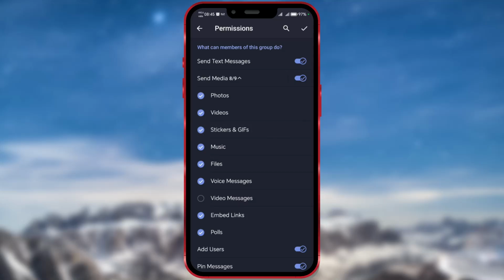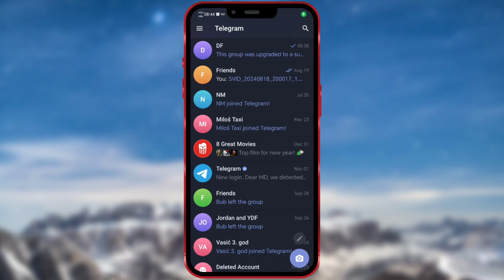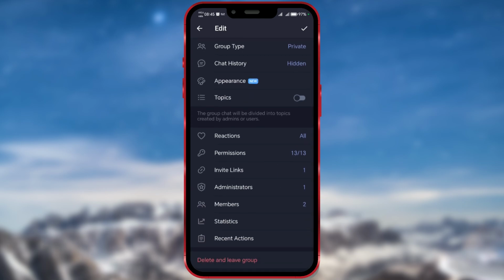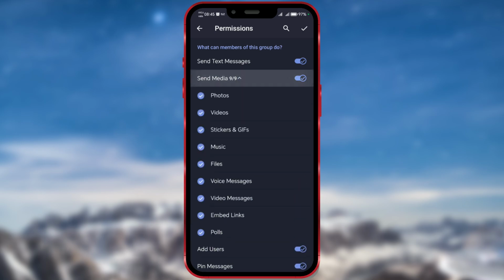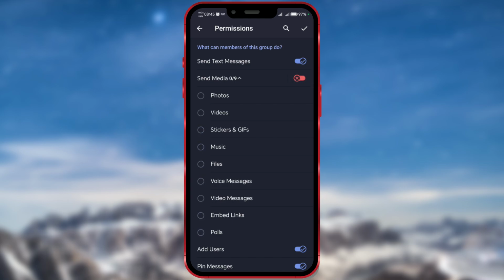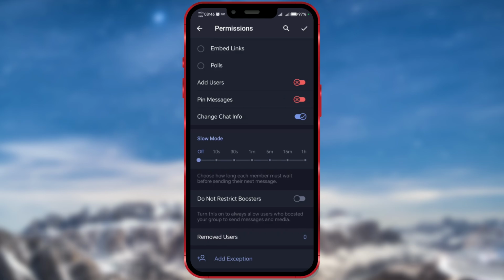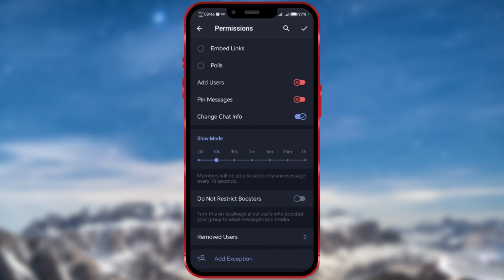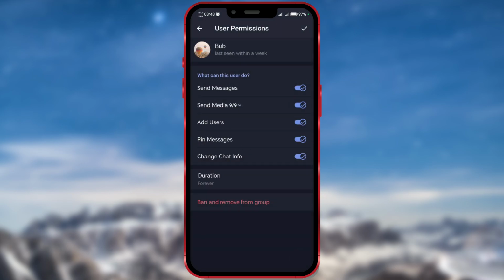How to Manage Permissions in a Telegram Group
Do you manage a Telegram group as an admin or owner? It's essential to control the permissions to ensure a smooth and organized environment. Today, I’ll show you how to manage permissions for all group members or even on an individual basis.